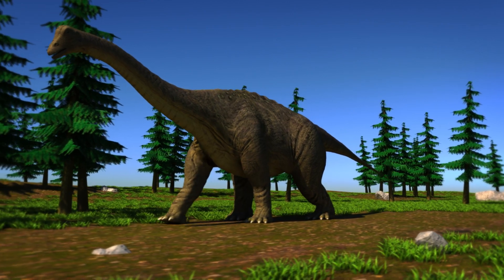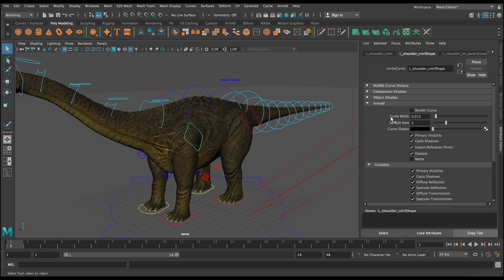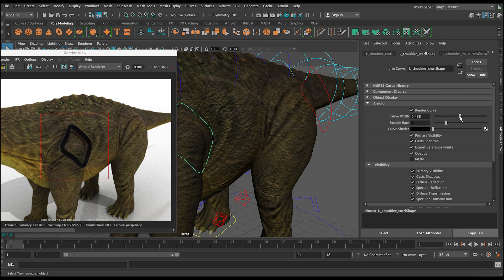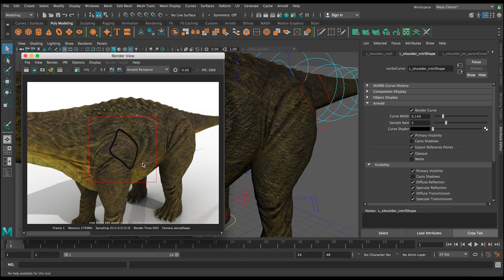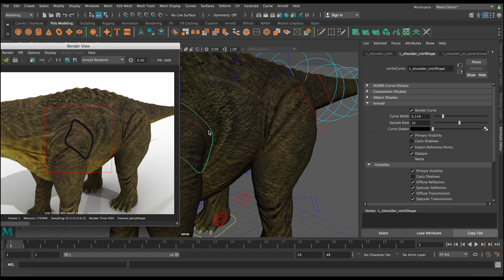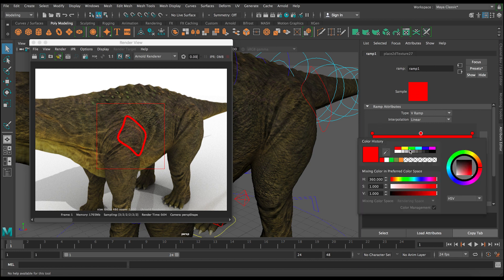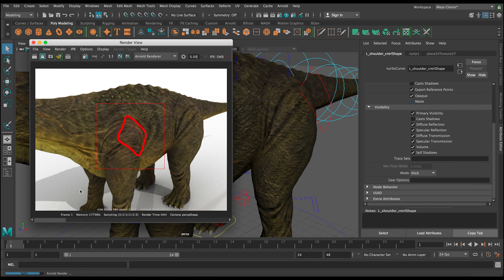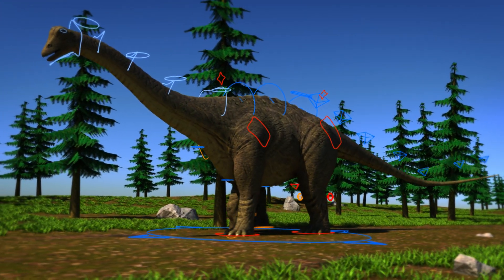Rendering Animation Curves Rig Controls in Arnold and Maya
In this tutorial we will use the power of Arnold rendering engine to quickly render out our curve controls of our animation inside Maya, this will be a great tutorial for anyone who is looking to render animation curves in Arnold and Maya and also to render curves shapes in general using Arnold and Maya 2018.

We will cover how to match the curve render to the actual curve inside Maya viewport as well how to adjust the colour of the curves to match the rig colours or if you want to create new colour variations you can do that as well. Also we will cover the rendering curve options and settings so you guys can understand how to use them correctly to match the desired rendering results. There is lots of tips in this tutorial for curve rendering, please make sure to watch the full tutorial so you don’t miss any important tip :)